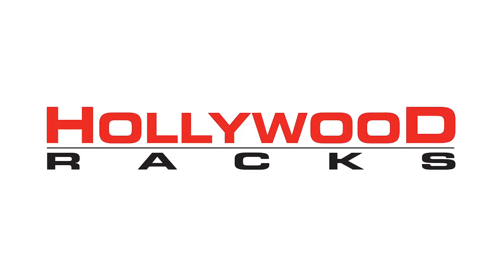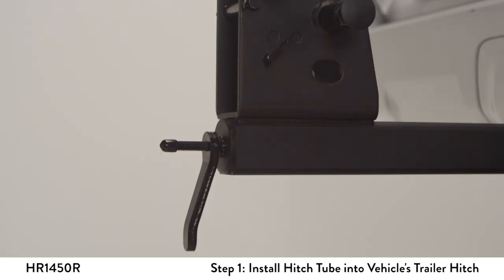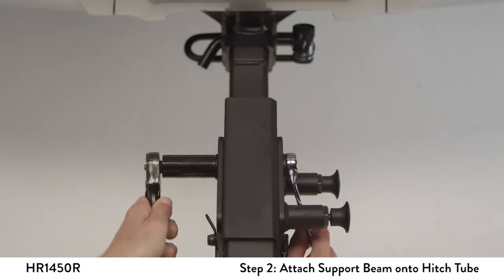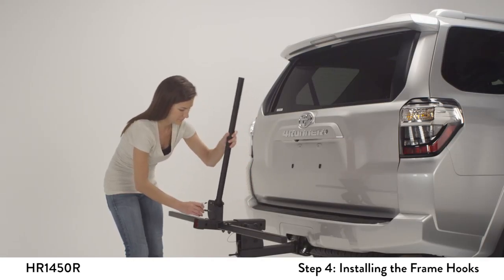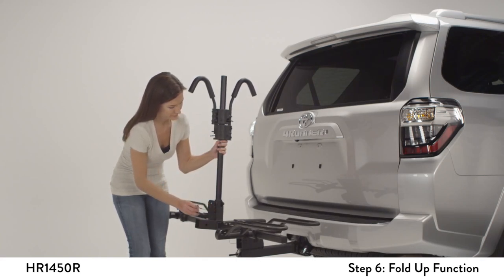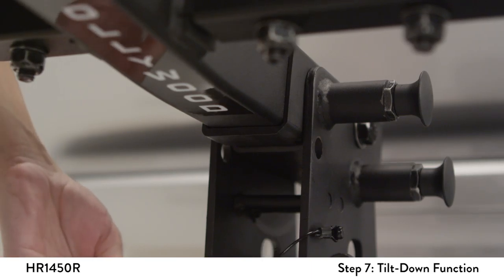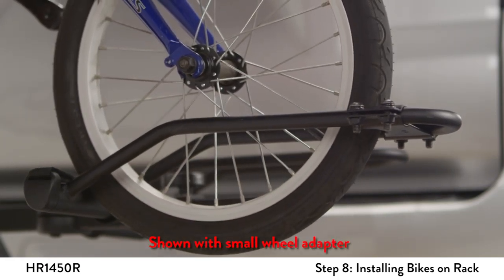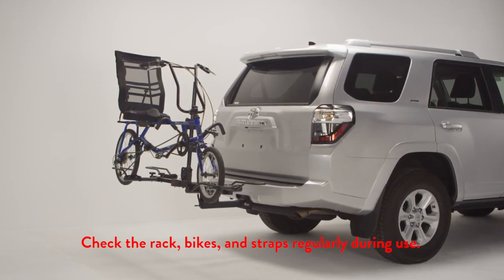Hollywood Racks - HR1450Y-R Sport Rider Heavy Duty Recumbent Bike Rack (2016 Version)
The HR1450Y-R is the recumbent version of the Sport Rider SE2 bike rack. It will carry 2 recumbent bikes (up to 74” wheel base) and can accommodate an optional trike adapter or 2 bike add on kit. With the trike adapter (model 2), you can carry one bike (standard or recumbent) plus one trike (any style, including tadpole, delta or adult).

The HR1450Y-R features extra wide wheel holders to keep the bikes 18” apart so there is plenty of clearance for recumbent style seats. Small wheel adapters are also included to fit 16” wheel sizes.

The rack folds up when not in use, tilts down for easy cargo access and includes a keyed alike locking hitch pin and security cable. bolts. Features patented “no wobble-no tools” hitch tightening system. For 2” hitches only.